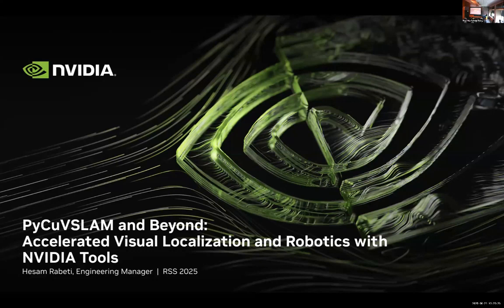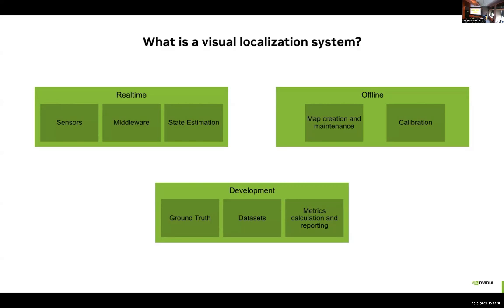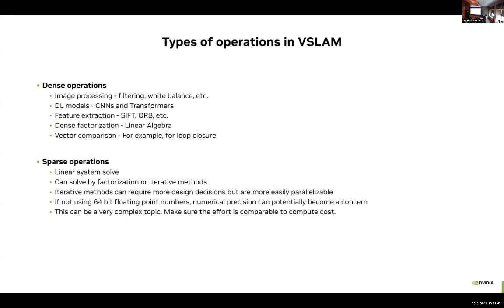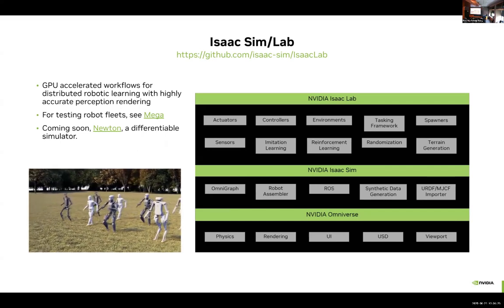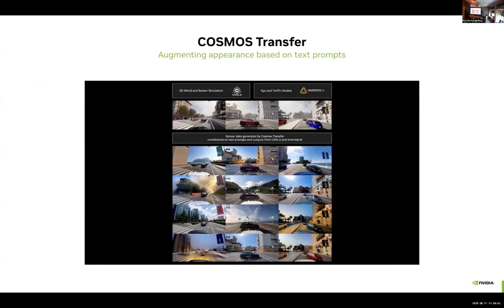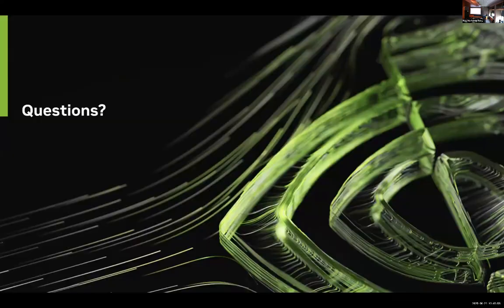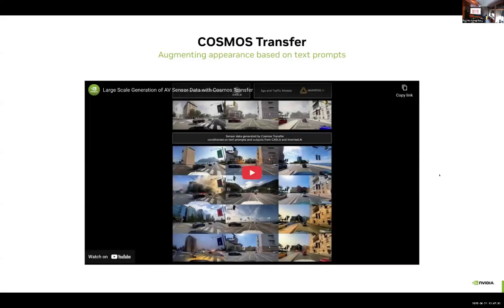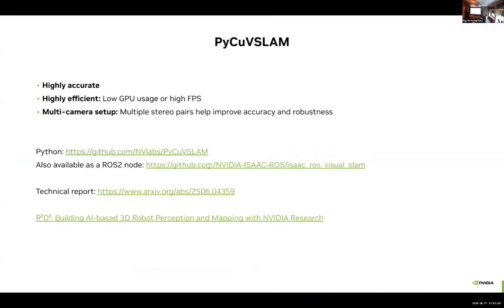Unifying-VSLAM@RSS25 - Hesam Rabeti - NVIDIA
Unifying Visual SLAM: From Fragmented Datasets to Scalable, Real-World Solutions
Workshop at Robotics: Science and Systems 2025, Los Angeles, California, USA

Talk: pyCuVSLAM and Beyond: Accelerating Visual Localization with NVIDIA Tools